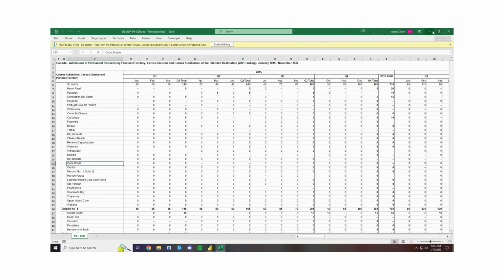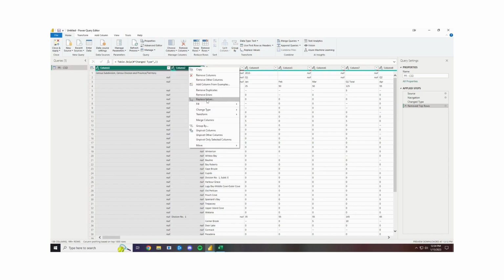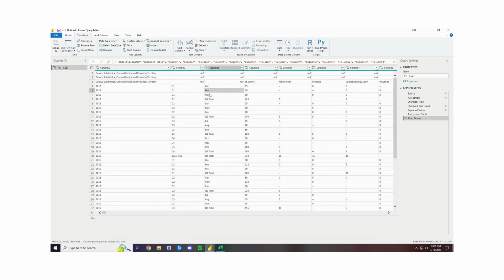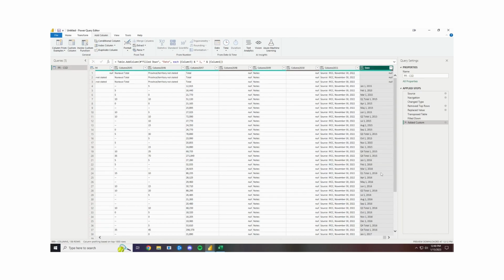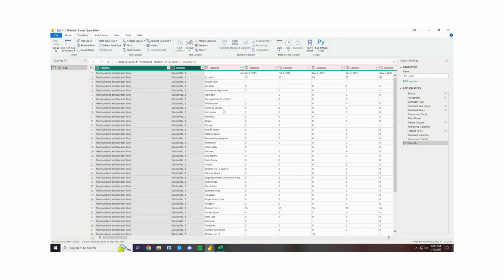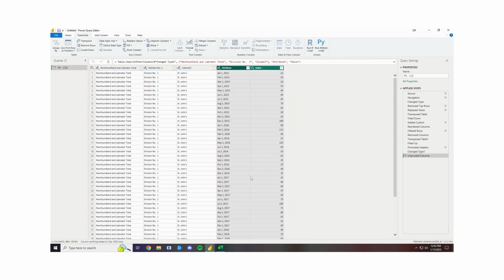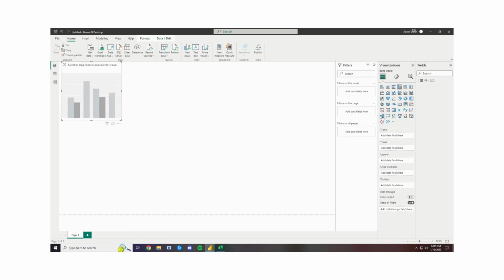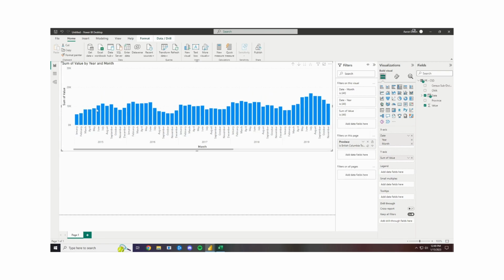Power BI - Manipulating Summarized or Poor Data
It's very common that we receive data to work with that is less than ideal and it is our job to turn it into something usable. Here we go through using the query editor to manipulate data that has been summarized and we don't have access to the raw data.

We will do the following:
Transpose
Fill down/up
Fill right/left
Replace Values
Add a custom column
Unpivot columns
Filter Rows
Set up a visualization
Apply filters to data